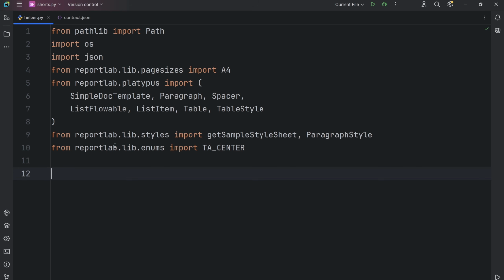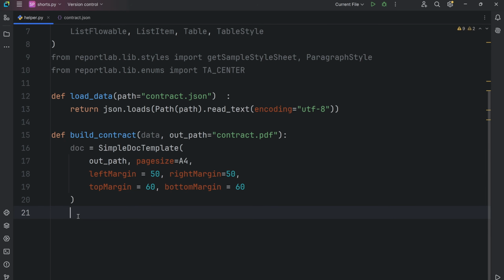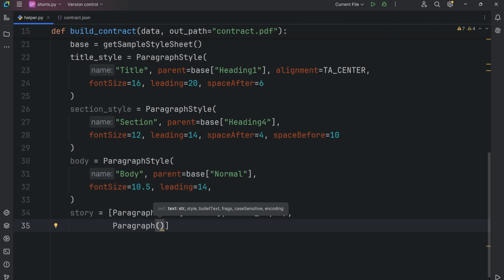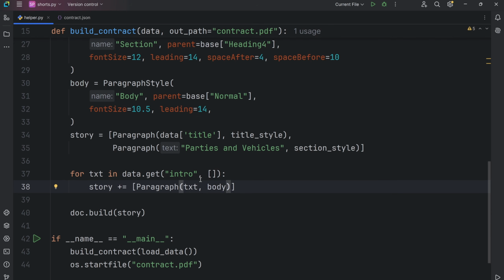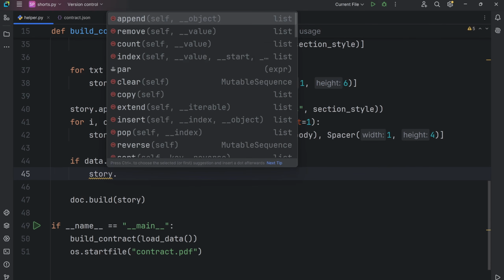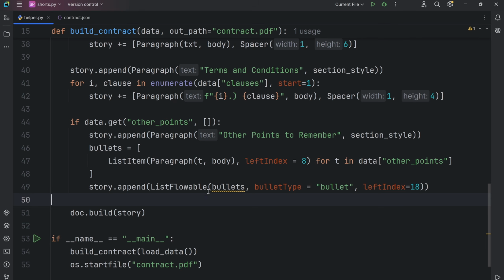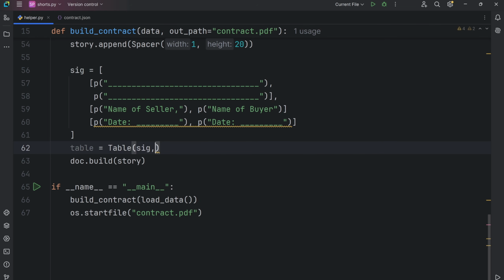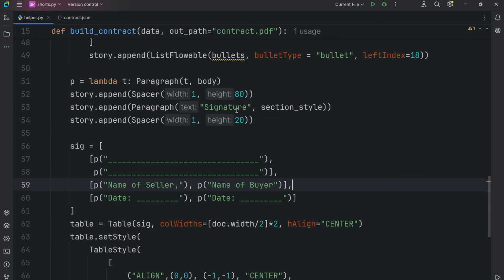Stop Wasting Time: How Python Business Automation Saved Me Hours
Discover how to implement python business automation to eliminate repetitive tasks and scale. We dive deep into practical examples of creating automatized contracts using python reportlab.

🗂️TABLE OF CONTENT:
0:00 Intro
0:10 Python Modules Needed
0:37 Python Reading Json File
1:11 Python Creating Pargaph Styles
3:19 Python Adding Text To PDF File
9:24 Adding Signature For Buyer and Seller